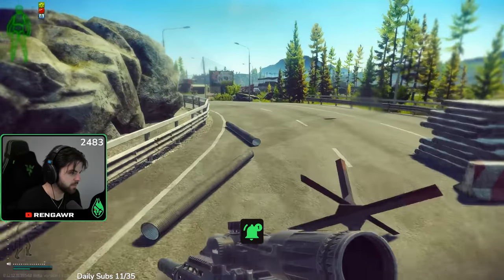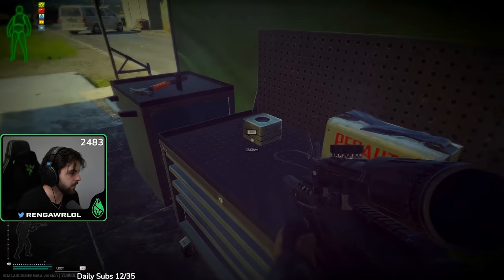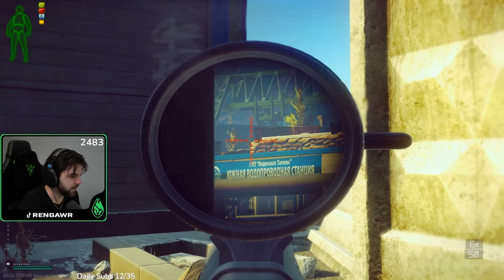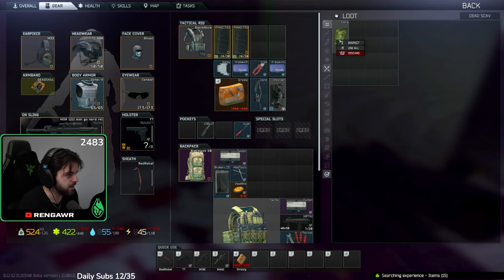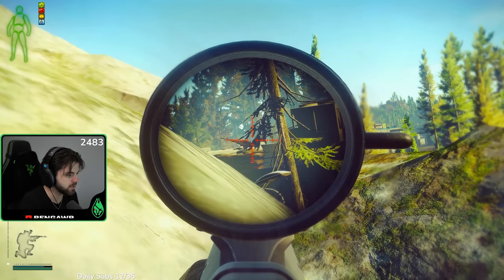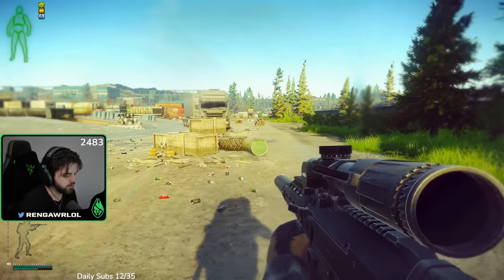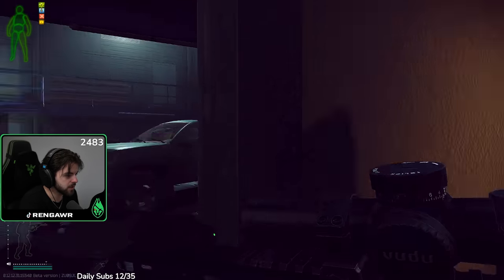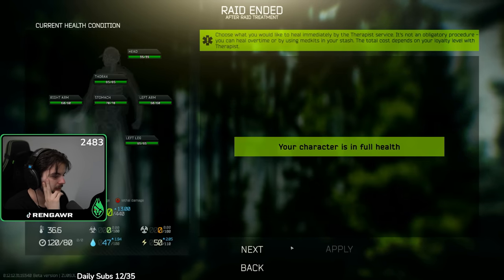The FASTEST Way to get RICH in Tarkov...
This *NEW* Rogue route in Lighthouse can make you up to ₽4,000,000/HOUR!!!

0:00 Intro
0:16 Chalet Spawn
1:16 Rock Spawn
2:26 Rogue compound route
9:19 Northern CP extract
11:18 Vehicle/Path to shoreline extract
15:50 Outro